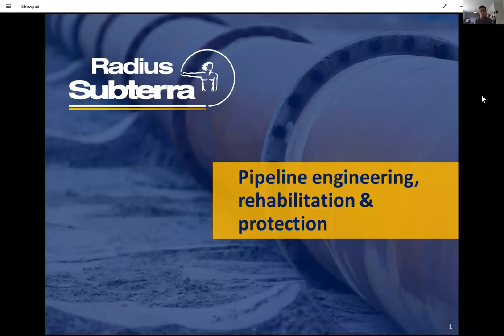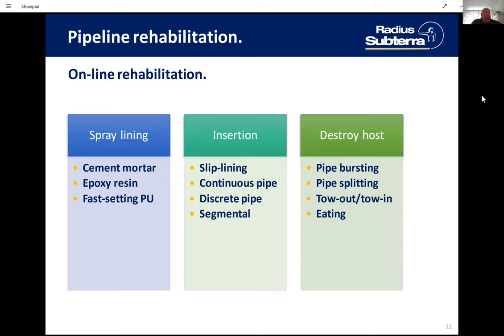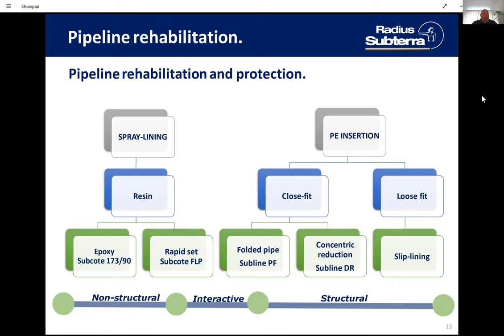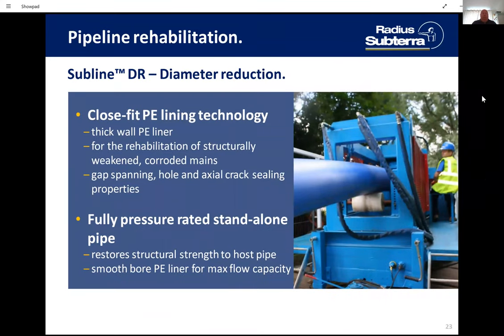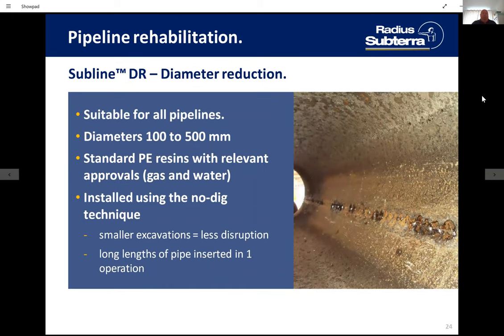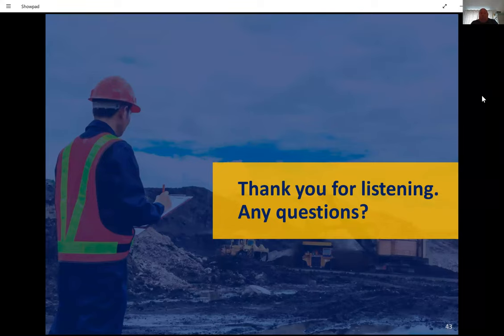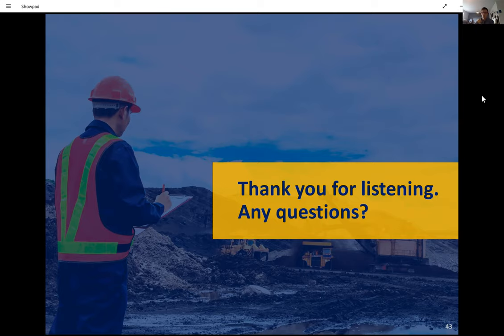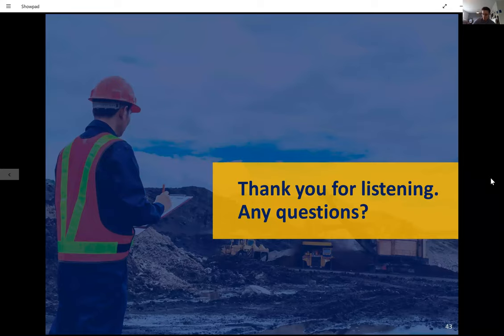Pipeline Rehabilitation – Structural PE, Semi Structural PE and Spray Liners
Join David Macdonald of Radius Systems, a comprehensive presentation on the solutions available for improving water quality, rehabilitating leaking pipes and extending the life of water and gas company assets.

Radius Subterra have over 40 years experience in providing solutions for rehabilitating pipelines from spray lining solutions to combat water quality issues through to the use of PE pipes as semi structural and fully structural liners to provide world renowned solutions for pipe leakage and asset live extension.

The presentation covers the techniques available for each of our technologies. Spray Lining, Pipe Folding (PF) and Diameter Reduction (DR).